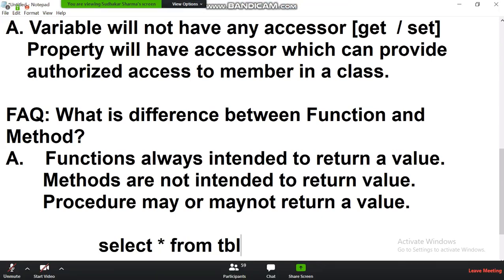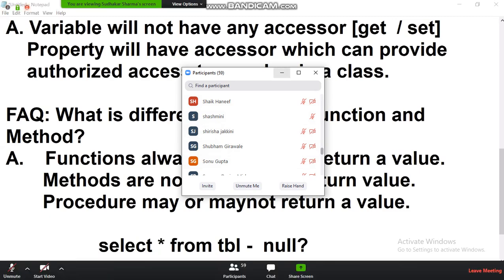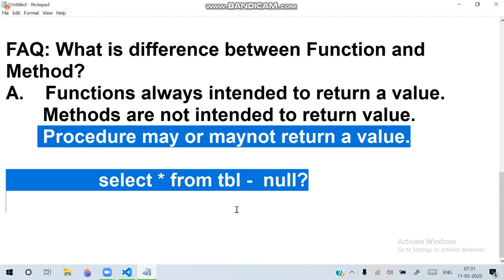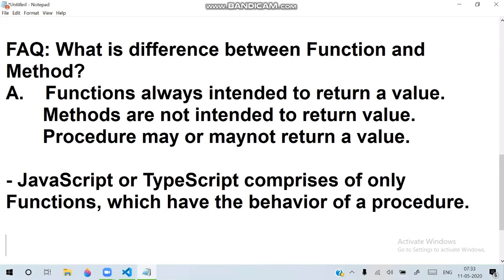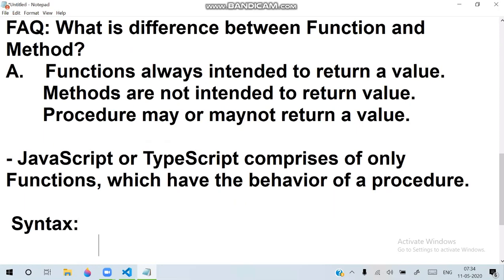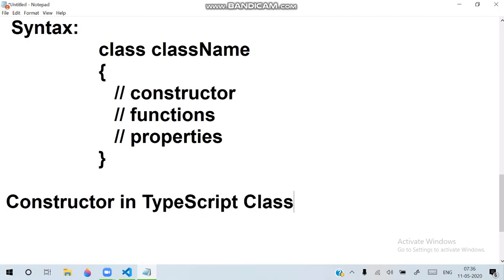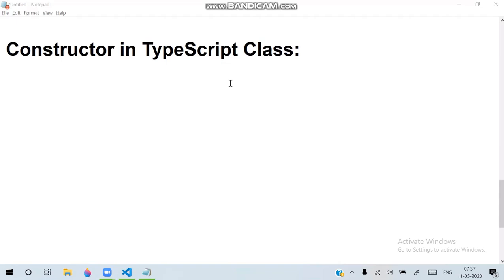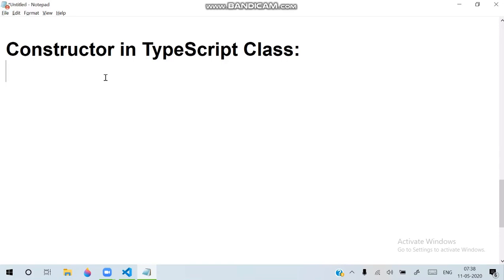Typescript 107..Members of class in typescript..